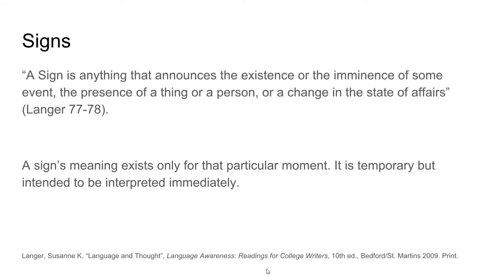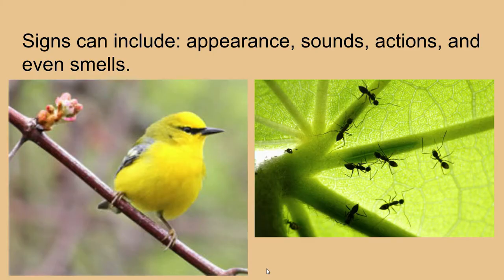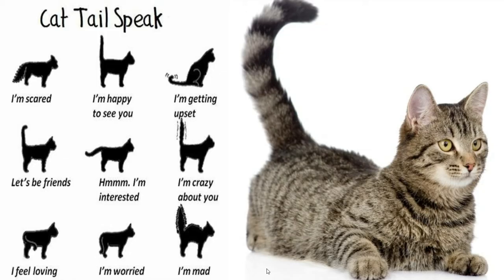Composition II: Communication, pt 1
How language uses signs, symbols, and what it all means rhetorically.
Lecture on basics of communication as we discuss it in composition II.